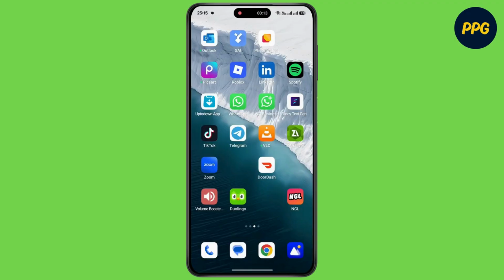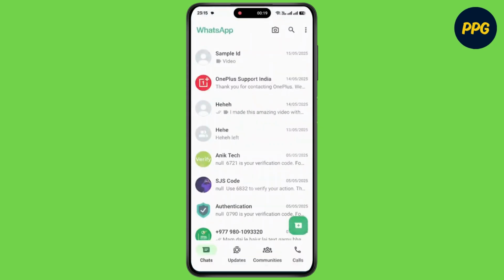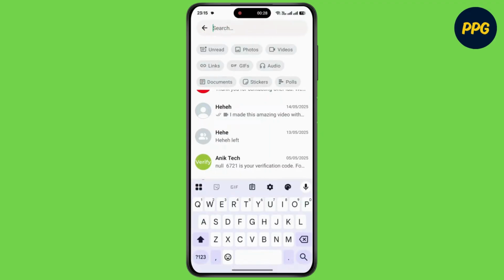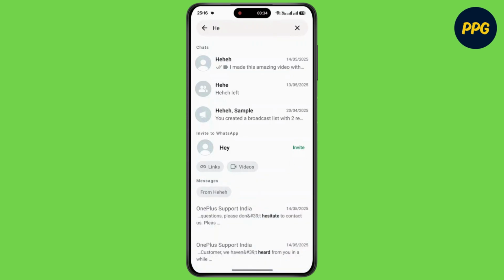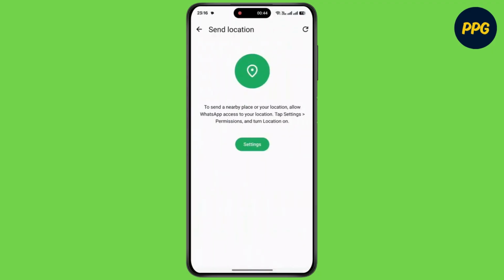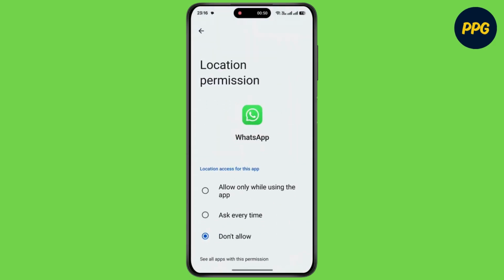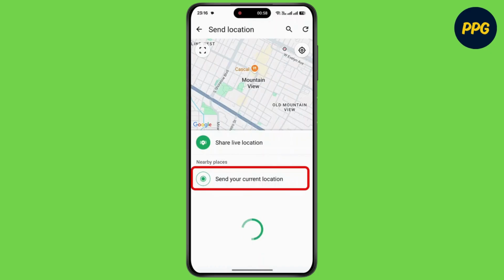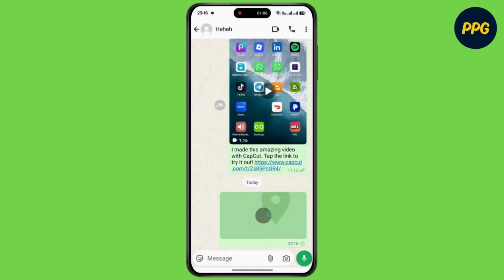How To Send Current Location In WhatsApp ?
Hello Guys,

Welcome to our easy step-by-step tutorial on "How To Send Current Location In WhatsApp?" If you want to quickly share your real-time location or your current place with friends or family on WhatsApp, this video is perfect for you. Learn how to use WhatsApp’s built-in location sharing features on both Android and iPhone devices.

In this video, we will show:

How to send your current location on WhatsApp

How to share live location on WhatsApp

Steps to send location on WhatsApp chat

How to share location in WhatsApp group

Tips for location sharing privacy in WhatsApp